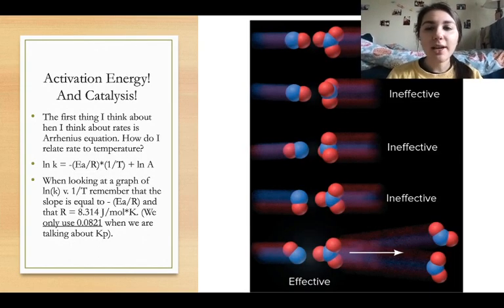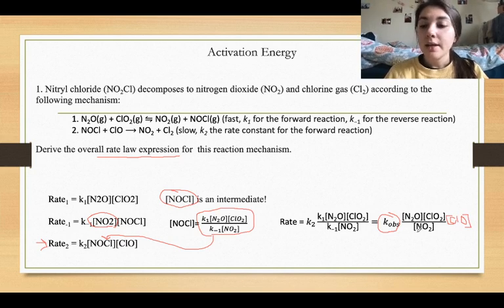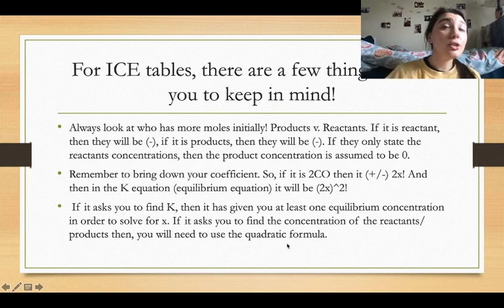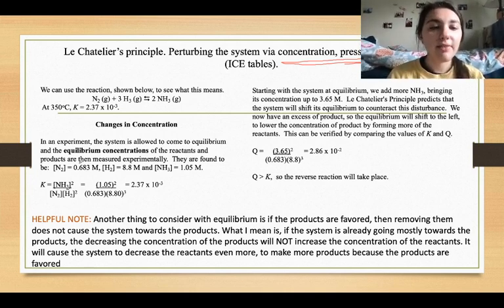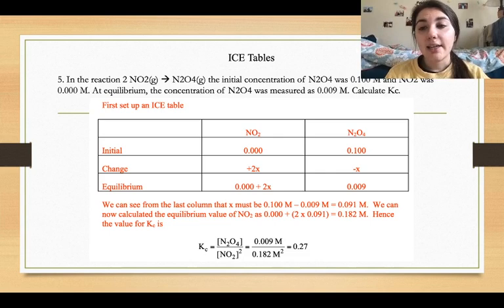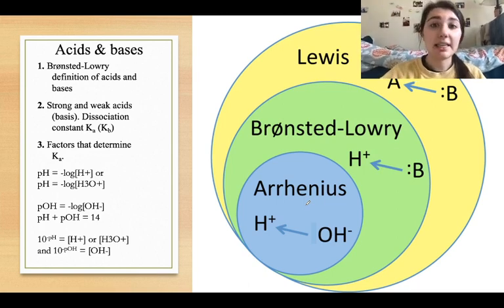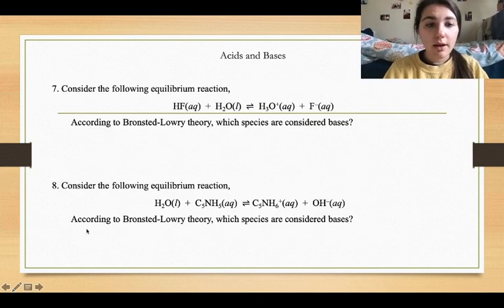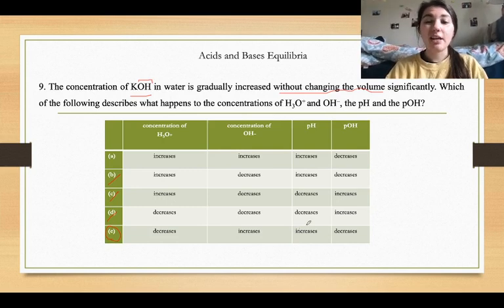Catalysis, Equilibria with Acids and Bases (Exam II Review)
Hello all,

This is the exam II video review to cover topics such as activation energy, catalysis, ICE tables, Le Chatlier's Principle and an intro to acids and bases.